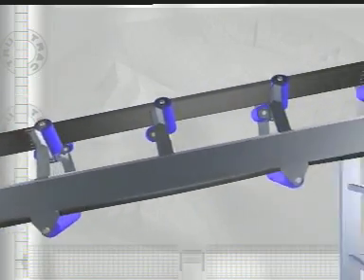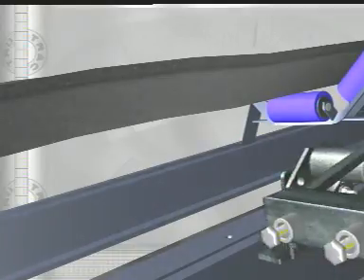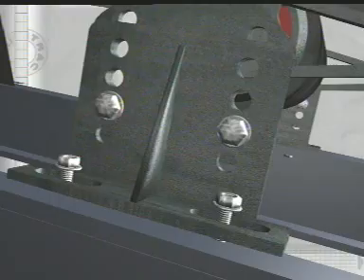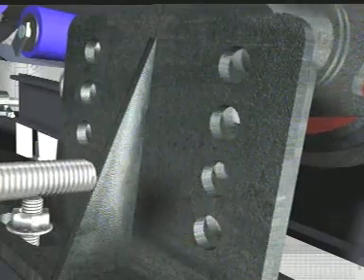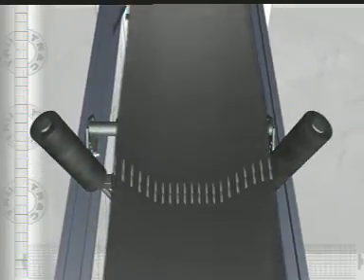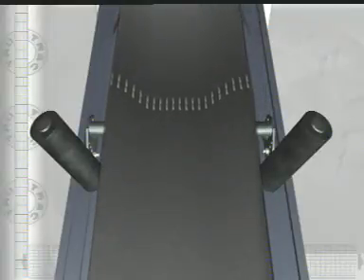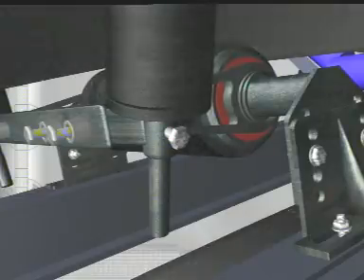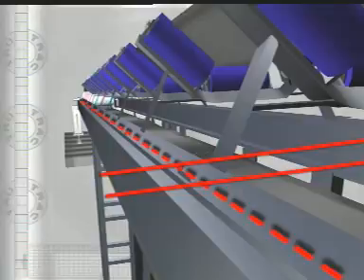Quy trinh lắp đặt con lăn lòng máng chống lệch băng tải Tru-Trac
Cách thức lắp đặt con lăn dạng lòng máng nhánh có tải cho việc chống lệch Tru-Trac